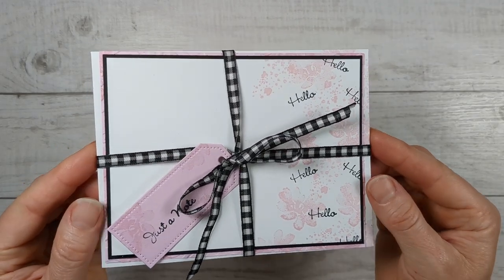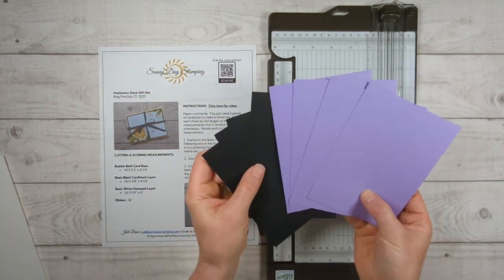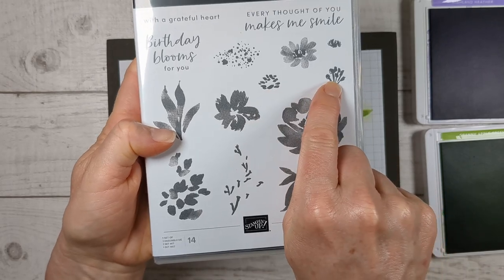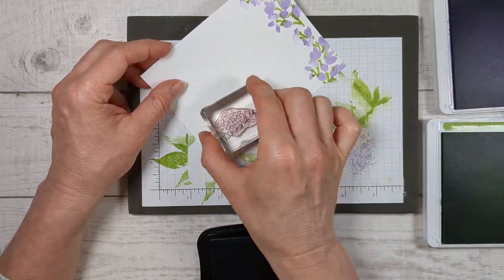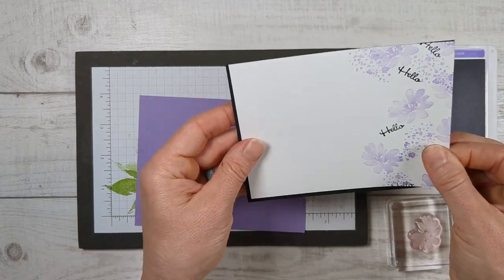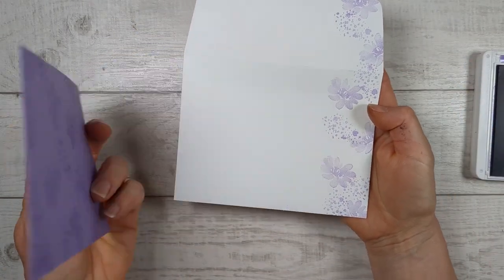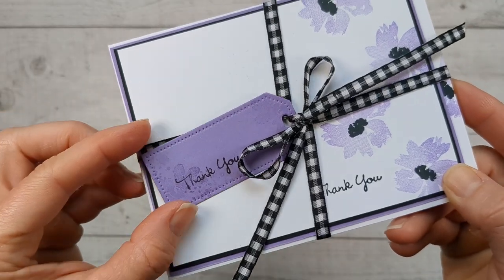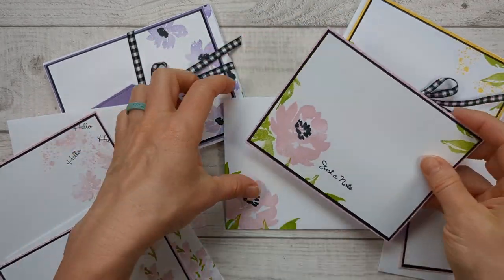Modern Stationary Stack of Cards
Flat stationary is modern, trendy and oh so quick to make!  Make a beautiful handmade gift quickly with this card design!  You can make all the cards the same or make all 4 designs I’ll show you how to make.

00:00  Welcome to Sunny Day Stamping!
00:55  Card Supplies & Design Tips
02:28  Paper Cutting Tips
04:06  Stamping Tips
11:40  Embossing Tips
13:20  Gift Pack Tips
16:05  Examples for Inspiration

Mr. Sunny Face - Wayne Jones